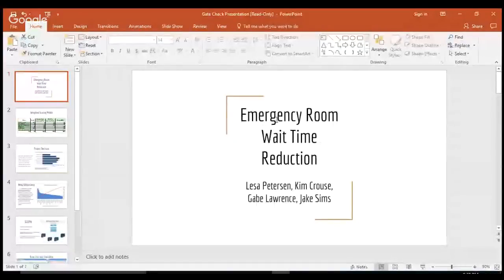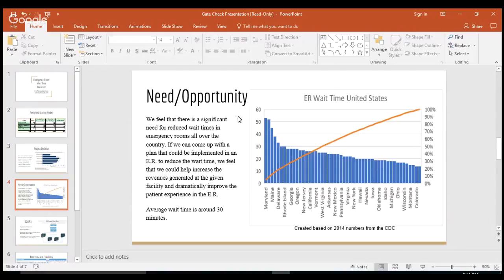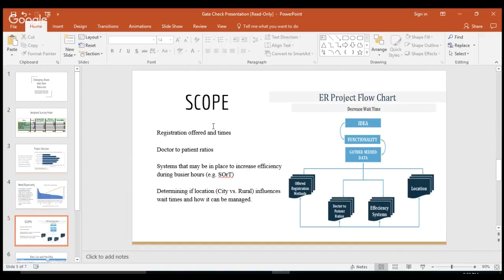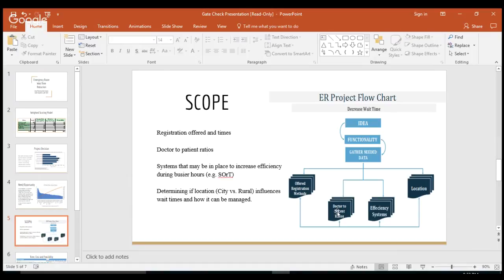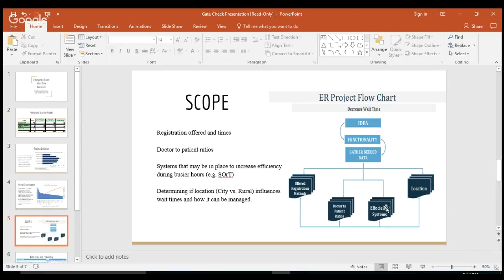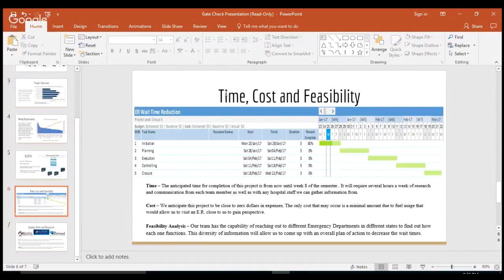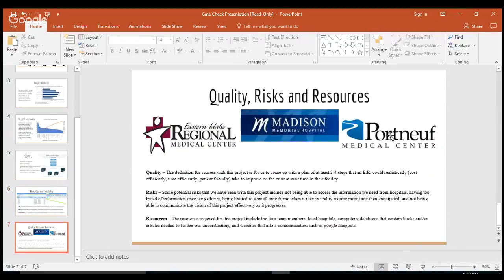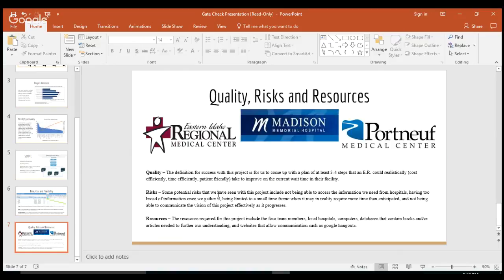Gate Check Presentation